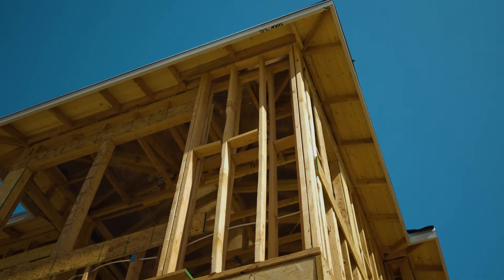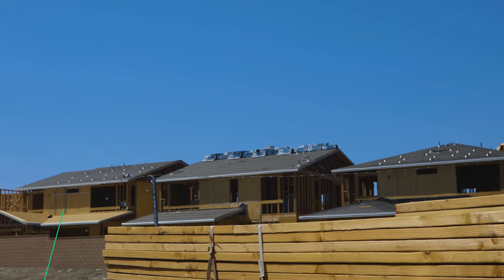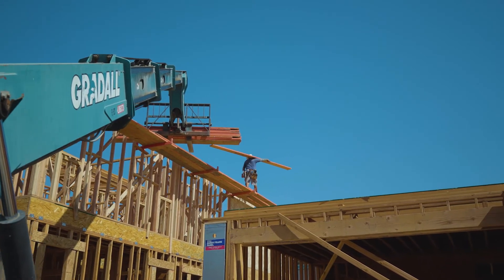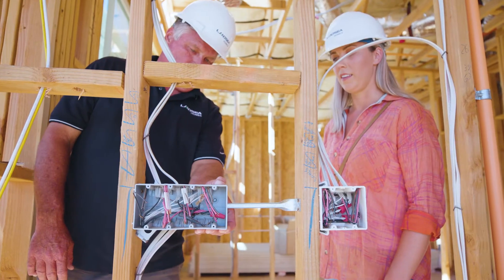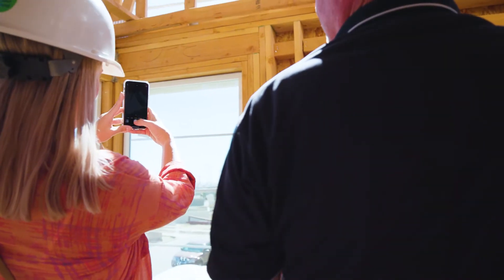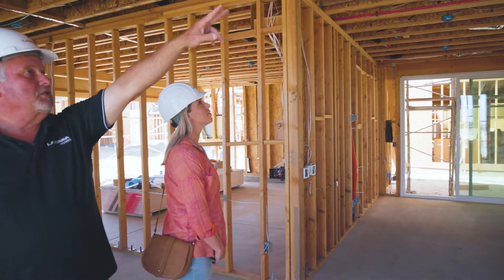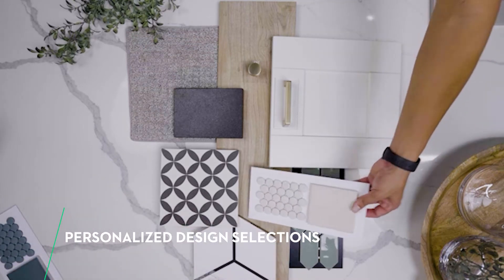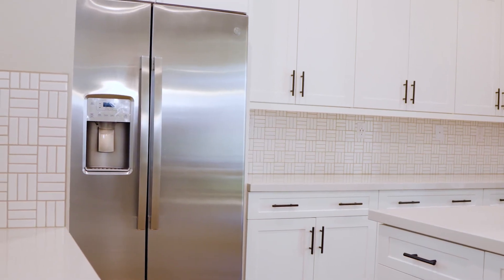Construction Process - Landsea Homes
Landsea Homes is proud of its superior craftsmanship. We take our commitment to quality seriously every step of the way in each and every home. Click for an inside look at what to expect while your new home is under construction.